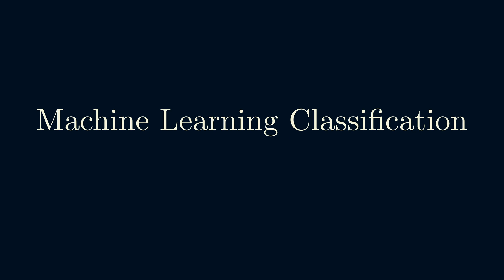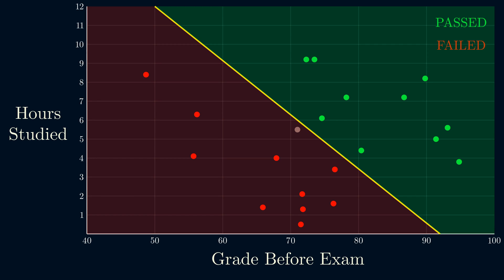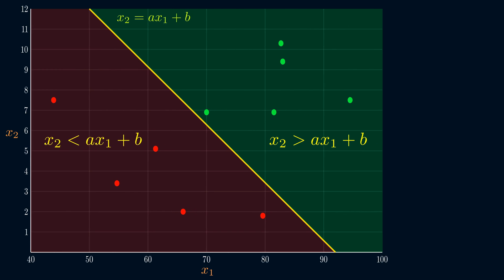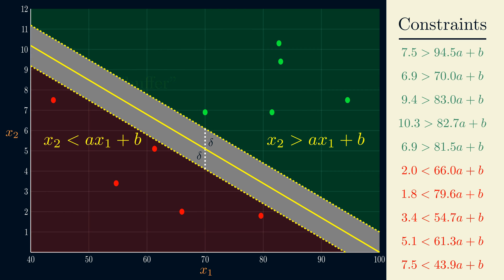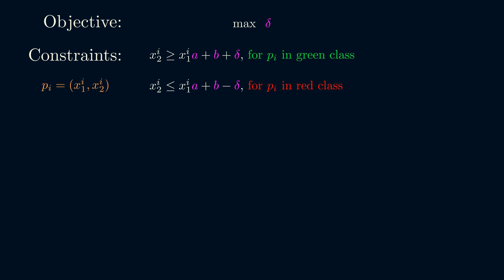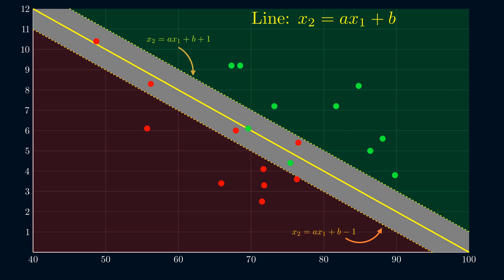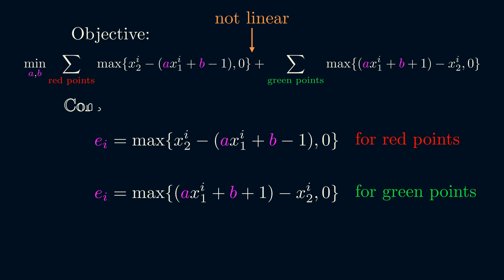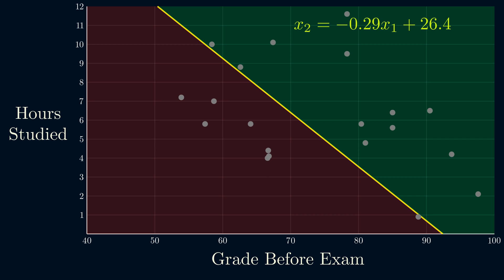Machine Learning Classification Using Linear Programming?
Machine Learning Classification is the problem of training a function on existing data in order to predict the classes of new, unseen data. Although there are lots of ML classification algorithms out there, and some are quite complicated, I'd like to share a simple classifier that can be constructed using linear programming.

Some technical things I didn't mention in the video:

1). Although the examples I used are only in 2D, the LP formulations easily extend to more than two features.

2). Both LP formulations assume there's no vertical line that separates both classes. So you have to check whether there exists such a vertical line before running these models. If it exists, it's easy to find a separator.

3). These formulations are very similar to Support Vector Machines (SVM), which you may encounter if you study ML. The main difference with SVM is the buffer is defined as the perpendicular distance to the data, instead of the vertical distance. Using perpendicular distance tends to perform better, so this is why you mainly learn about SVMs and not this problem. However, SVMs are a bit more complicated; they are a quadratic program, whereas the formulation here is a linear program.

Timestamps:
0:00 Intro
1:41 Separable Case
4:57 Non-separable Case